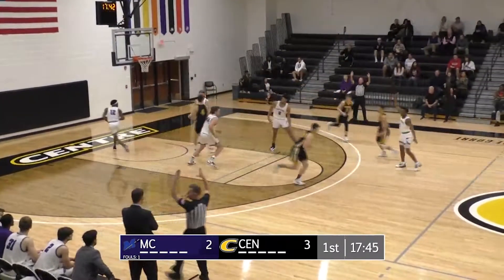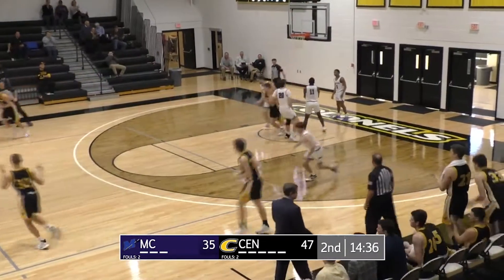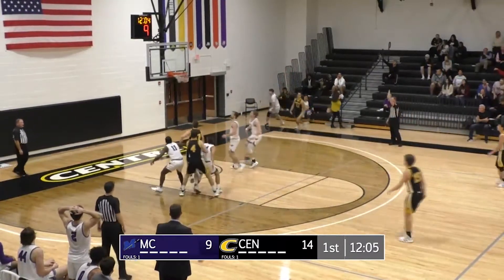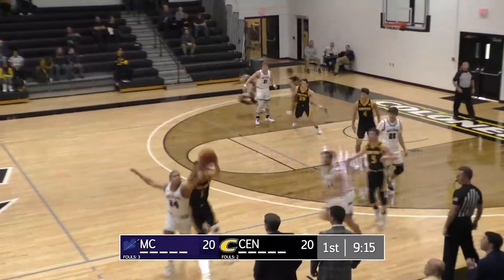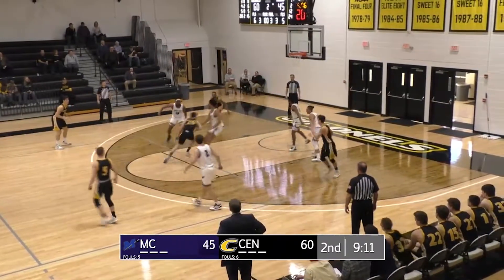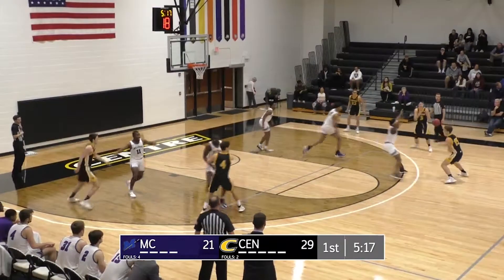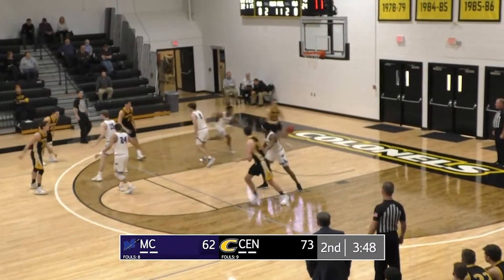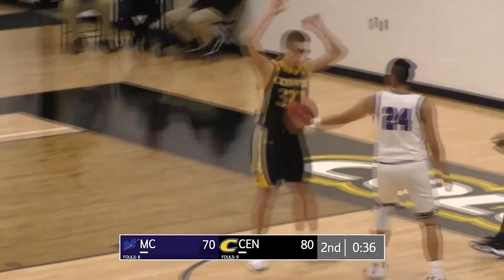Men's Basketball vs Millsaps Highlights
Highlights from Centre's 82-70 win over Millsaps